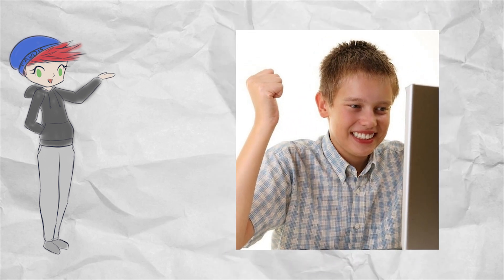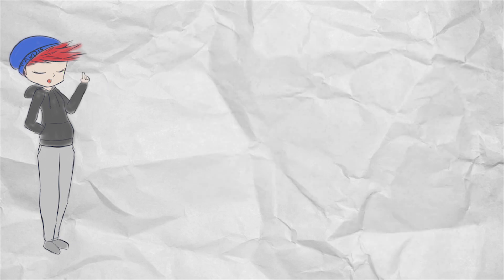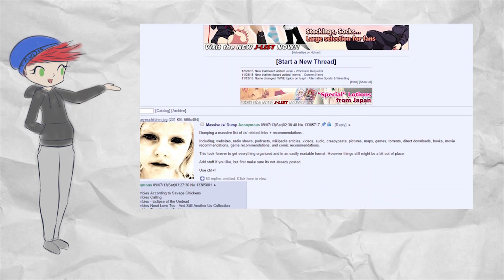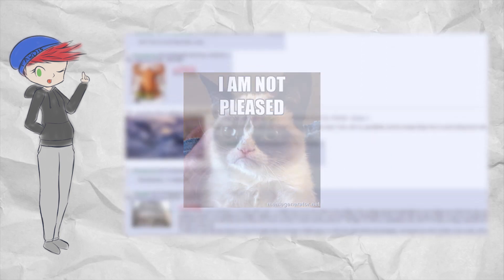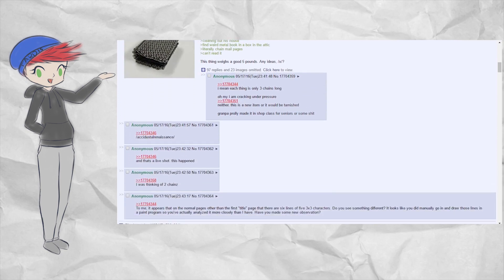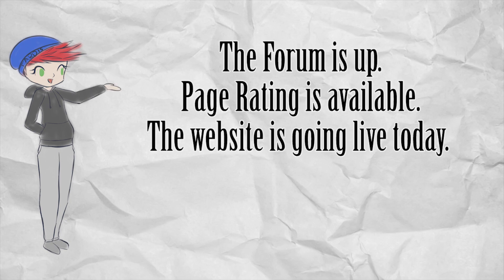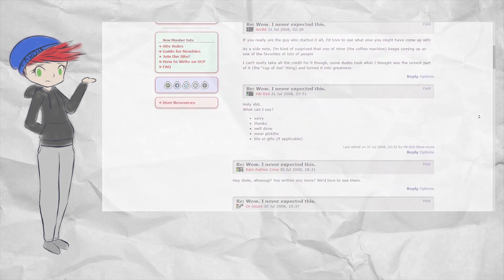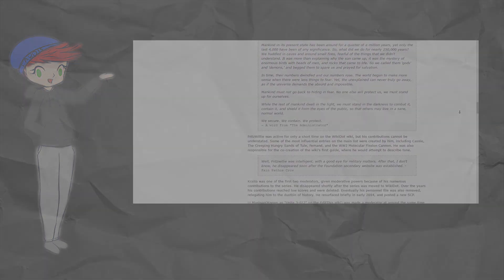History of the SCP Wiki